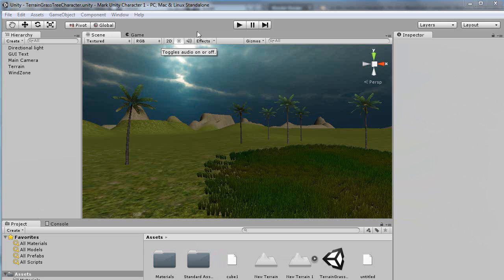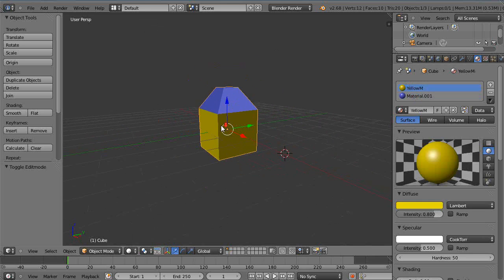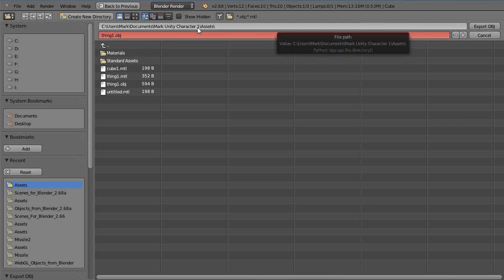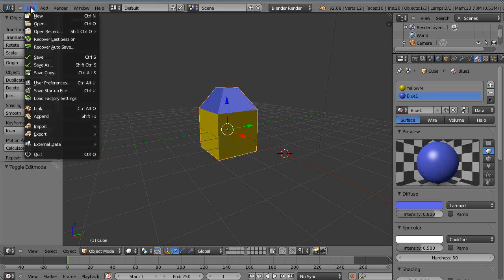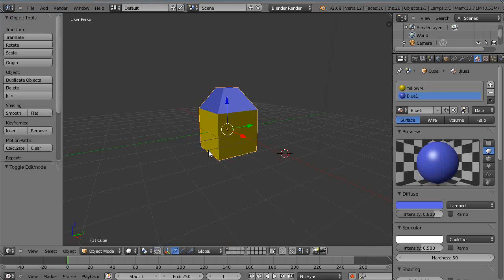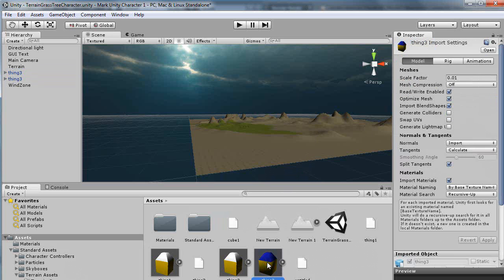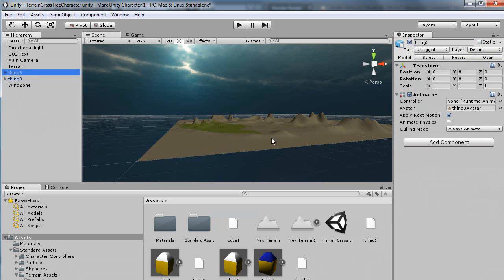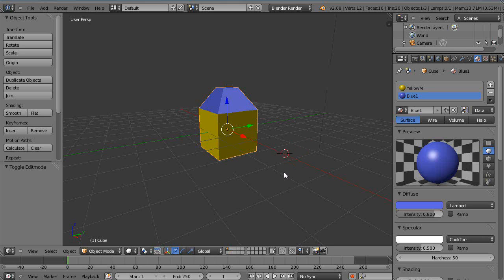Blender Tutorial - Exporting Blender Objects into Unity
In this quick Blender tutorial, I show you the approach that I use when exporting objects from Blender so I can use them within Unity.